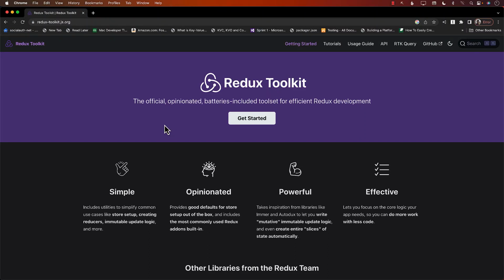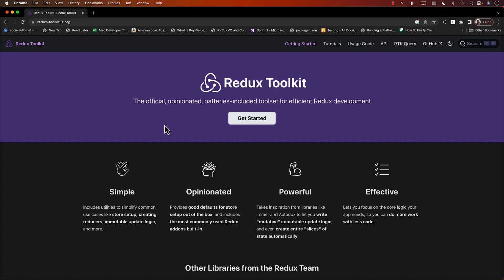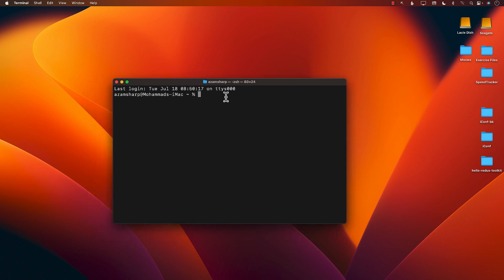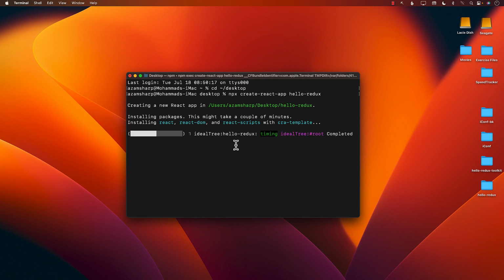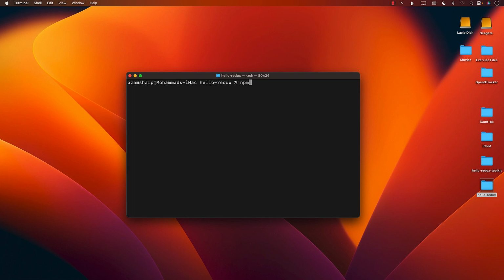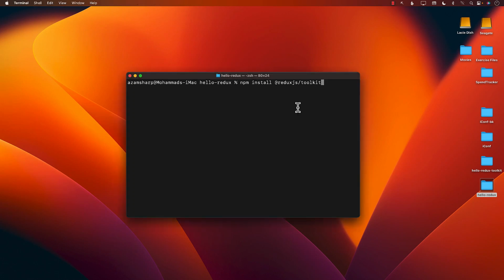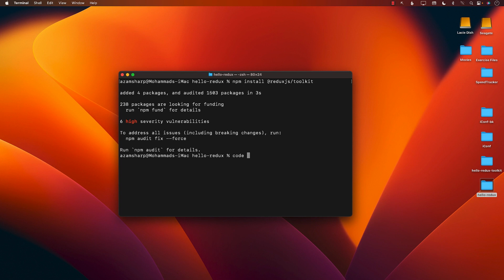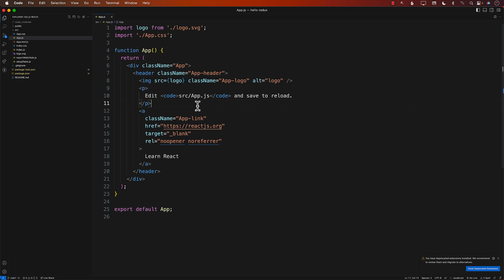Installing Redux ToolKit - Part 1